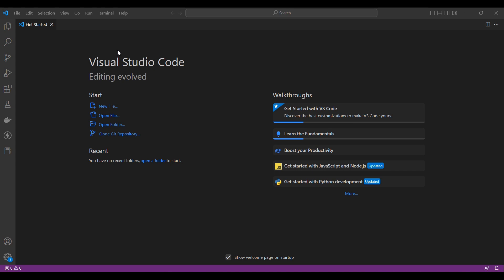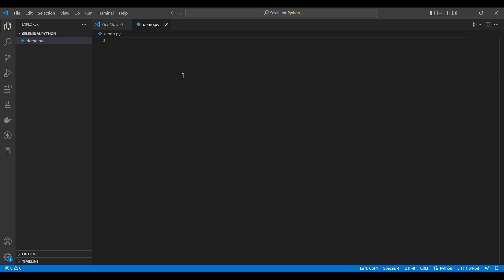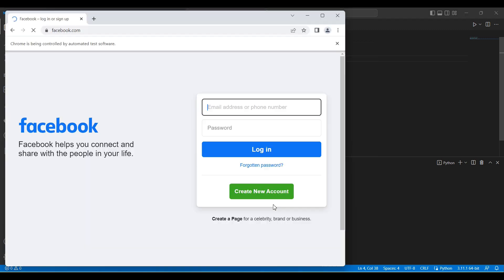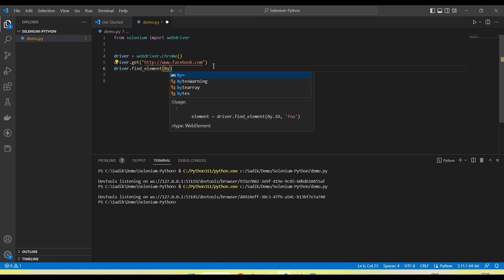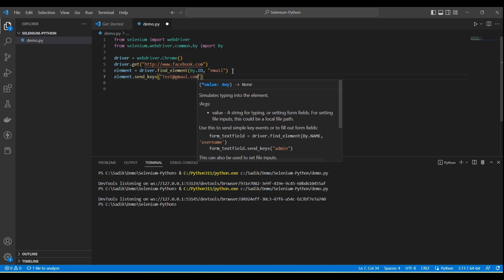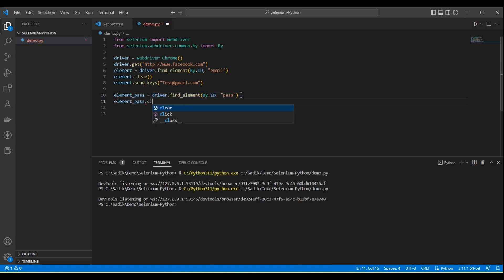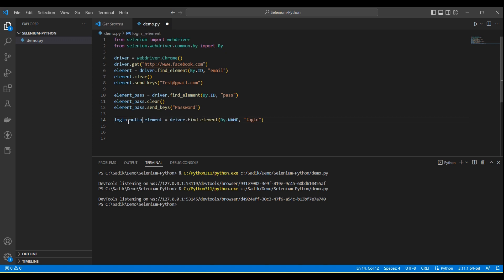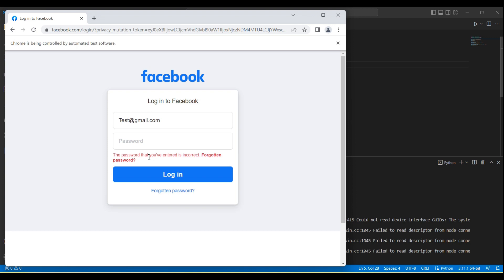Tutorials 2 || Python Selenium first test script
In this video you will learn below
1. How to lunch browsers (chrome, Firefox, Edge)
2. How to enter Text
3. How to clear text box
4. How to click on login button